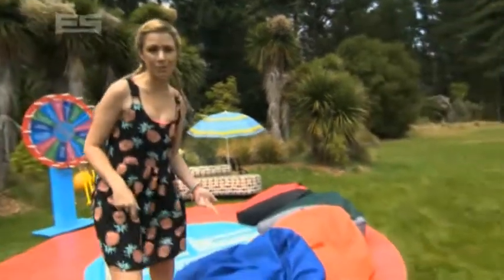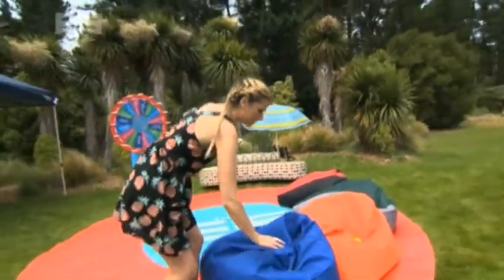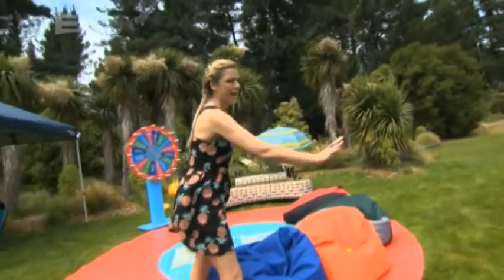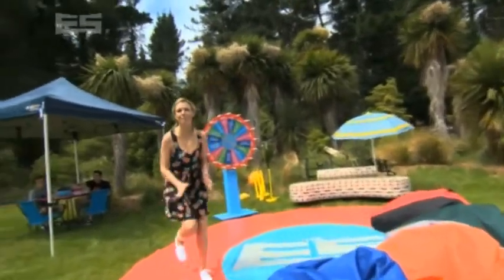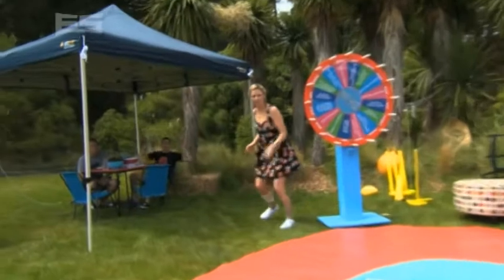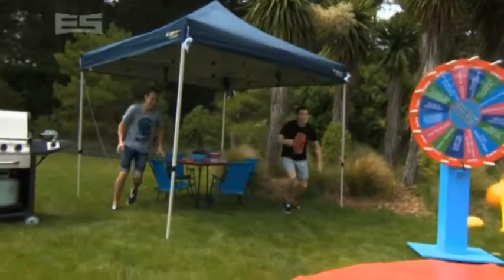The Erin Simpson Show - Bean Bag Catapults